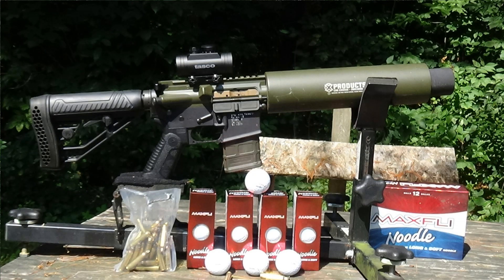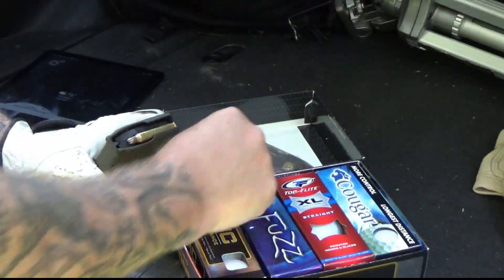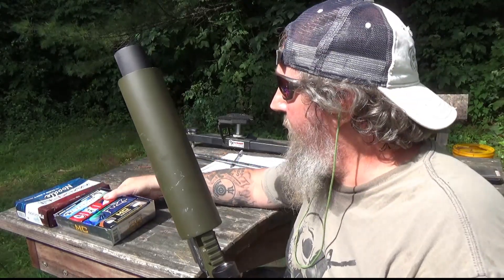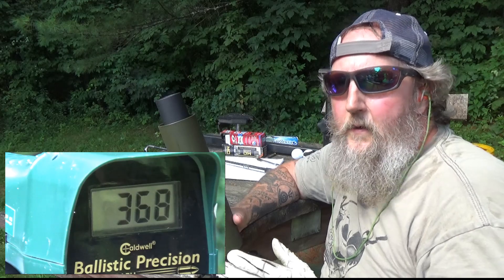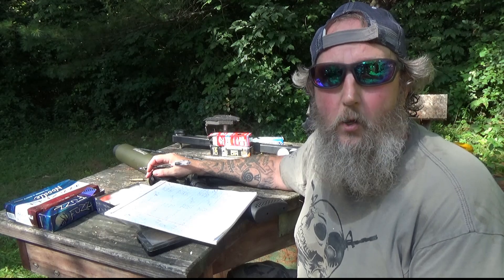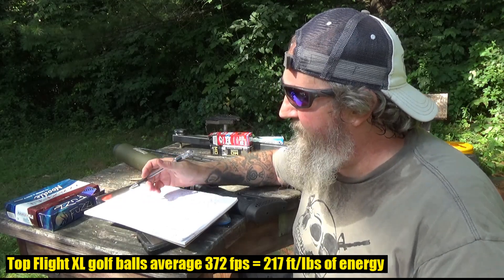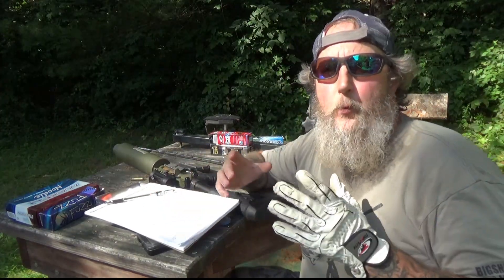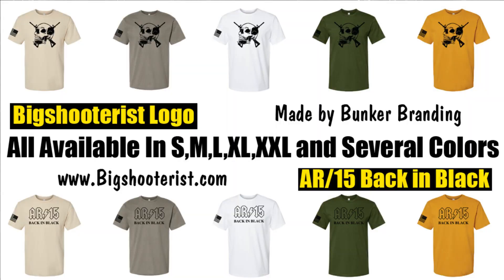Golf Ball Muzzle Velocity - Drive faster than a Golf Pro!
And I'm Baaaaaaack! Time for some meaningful range time, picking up where we left off before the medical foolishness!

Happy August of 2023! After FAR too much time away, to heal up and come back to human form, it is time to start getting busy again. It didn't take long for product to test to start flowing in again after I started uploading content. We'll be looking at the new Golf Ball Launcher adapter from X-Products for their Can Cannon, testing it with a Chronograph to see how fast they are flying. We ran the same tests on the Can Cannon a few years ago and it was a blast. Let's measure these in grains and find out how much Muzzle Energy these put out & compare them to known projectiles.  I hope you find this interesting and educational & I hope you're all well and as anxious for the rest of an awesome 2023 as I am. It's already a much better year than any time in the recent past. Thanks for allowing me to be part of your tribe! - Most Sincerely, Jeff W. Zimba

•If you want more information on the HWU Saturn 4x32 Scope

•Direct links for more information on the Commander NV100:

•Pineworld K5 Biometric Pistol Safe
The direct link for the K5 is:

And THANK YOU for buying our shirts from Bunker Branding to help us pay the bills.

or

•For fantastic deals on the OLIGHT products we use, and have been extremely satisfied with for well over a decade, visit them at this and use discount code "BIGSHOOTERIST" for more savings.

•How do I keep my guns running, even with all the abuse they must withstand? 2 words. Liberty Lube! Now you can use the same high performance system we use and get a discount as well. for pricing and more information. Use Code: Bigshooterist